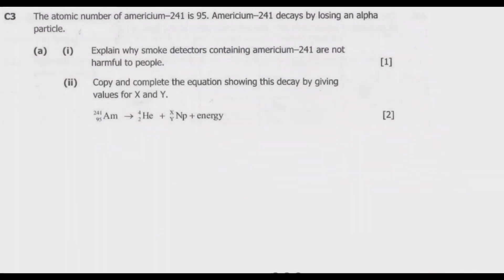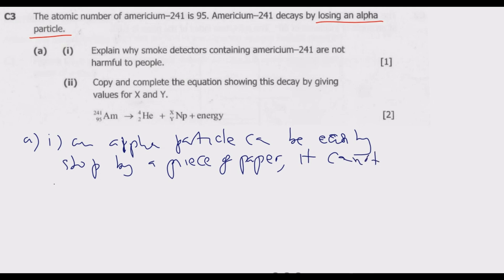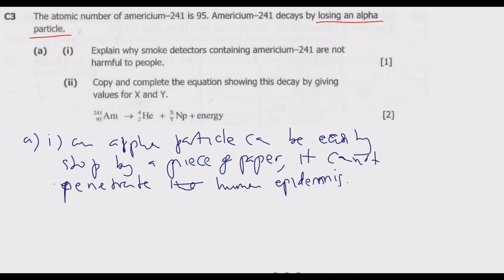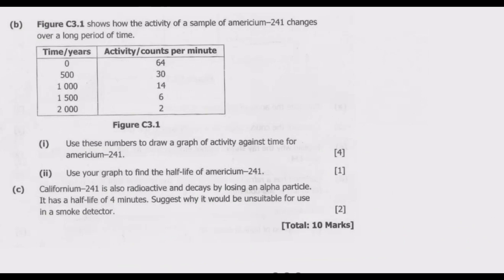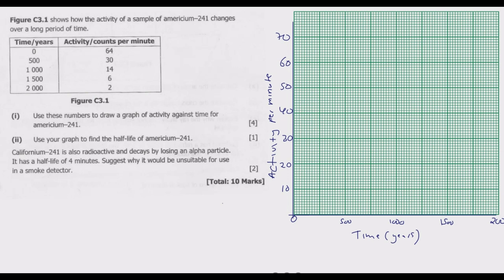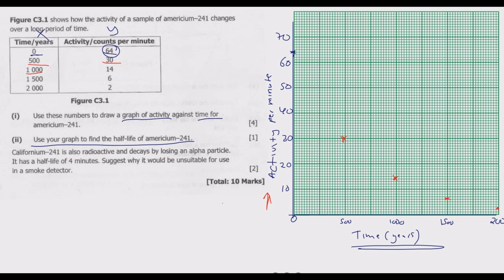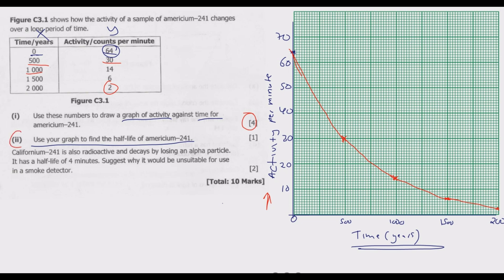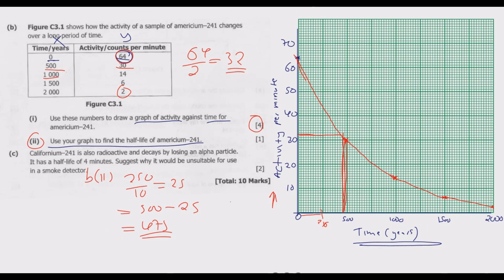2021 GCE SCIENCE P1 QUESTION C3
This video is examination revision of the questions based on RADIOACTIVITY in Physics. By the end of the video you should be able:
1) To know why smoke detectors  containing Alpha Particles are not harmful
2) To write a decay equation involving alpha particles.
3)Graph activity of radiation against time.
4) Find half life of an element based on the graph